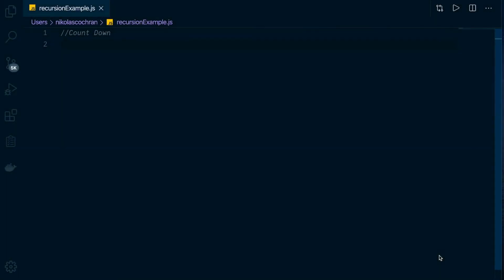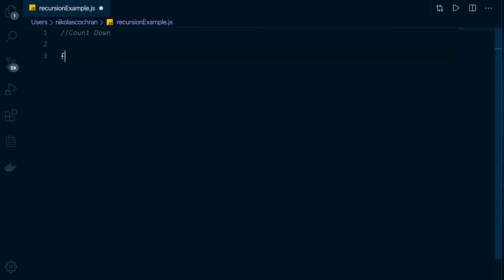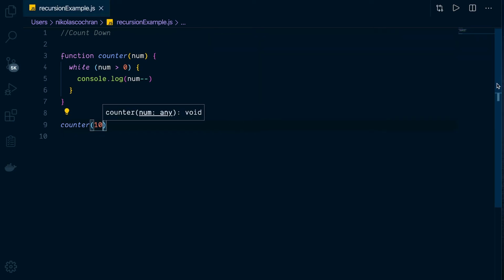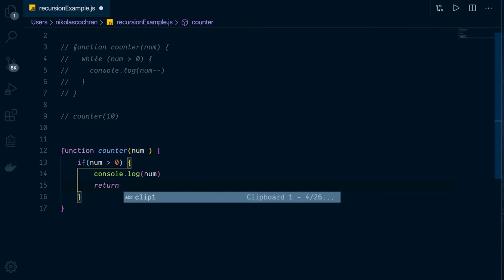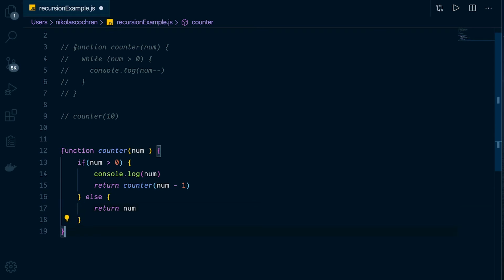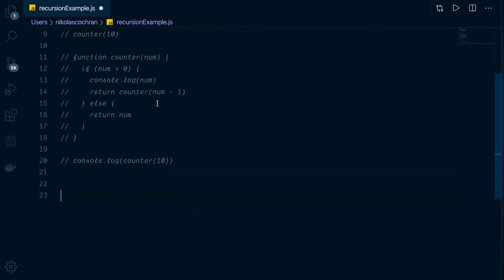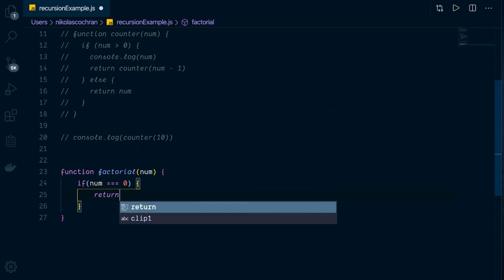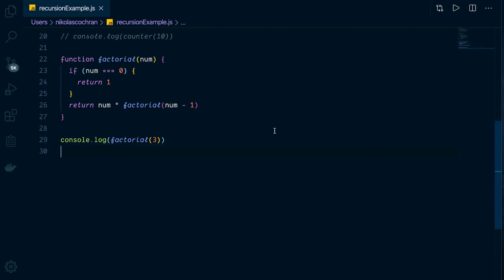Recursion In Javascript Explained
In this video, we go over the topic of recursion. We go over a couple of examples of how you might use recursion in Javascript.